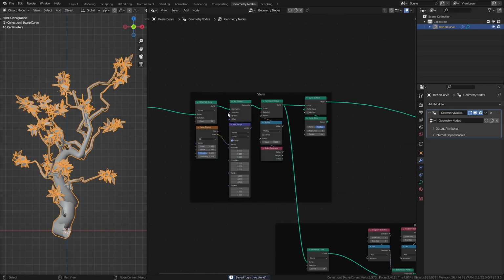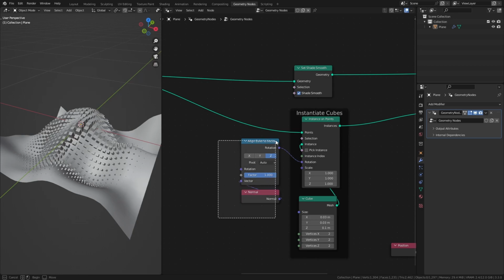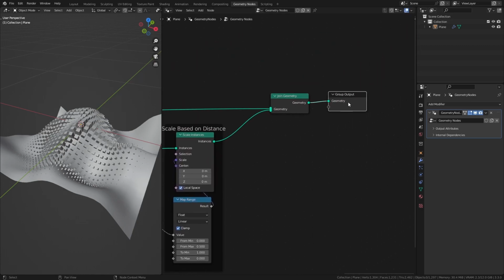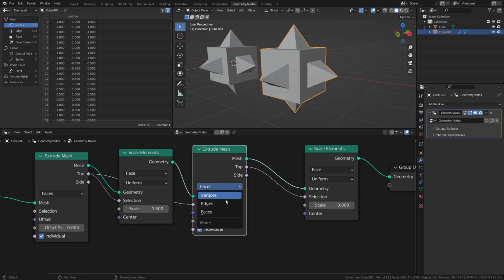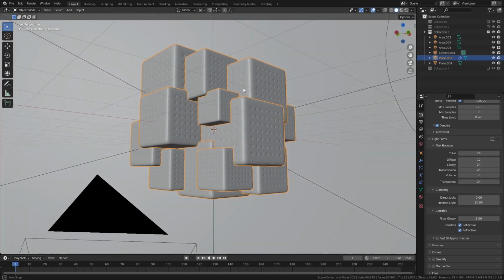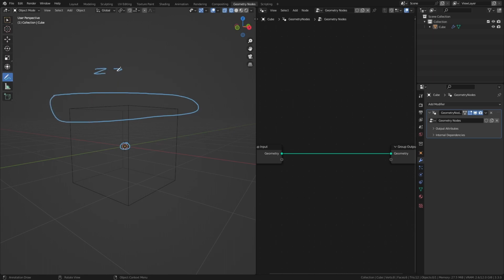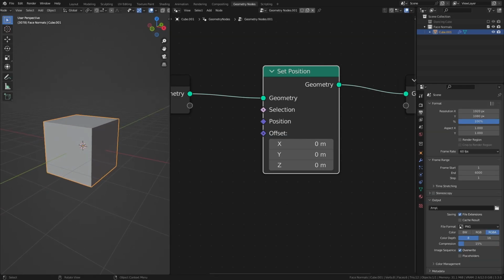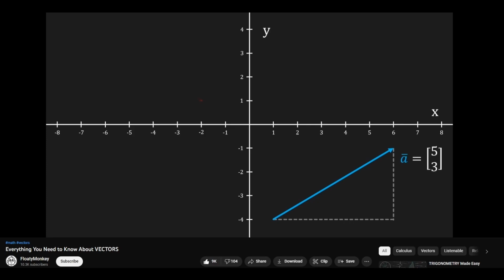Demystifying the Geometry Nodes Workflow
After working with geometry nodes for about 1.5 years (6 months of those professionally) I feel like I know a great deal about the pitfalls of the geometry nodes workflow. So in this video I will talk briefly about some of the things that I personally think are important for anyone learning the system.

00:00 - Intro
00:43 - Insight 1: Compartmentalize
03:27 - Insight 2: Modeling in Edit mode
05:07 - Variants
06:05 - Insight 3: Understand Vectors
08:56 - Insight 4: Theorize
10:32 - Insight 5: Embrace Failure
11:26 - Patreon shoutout